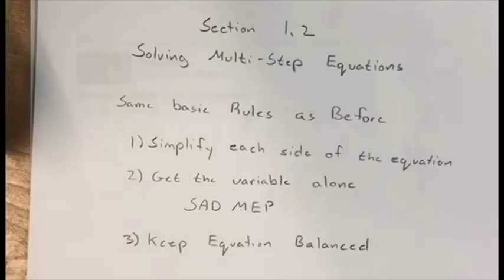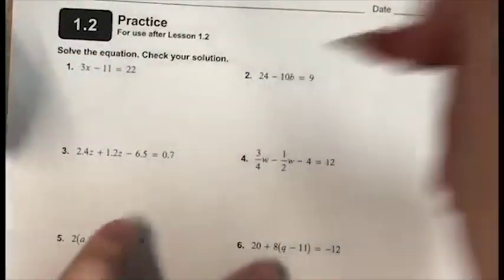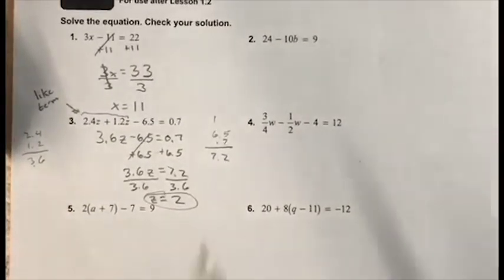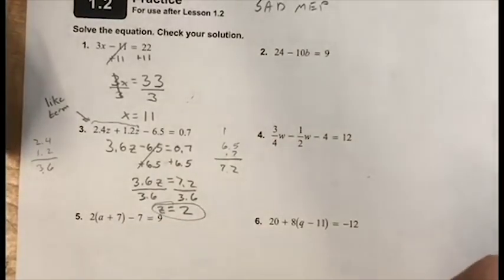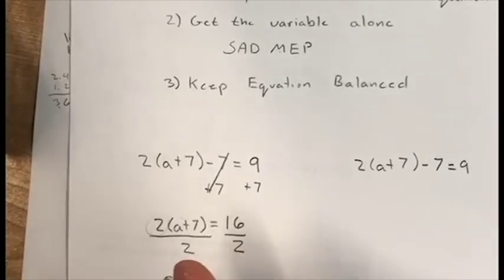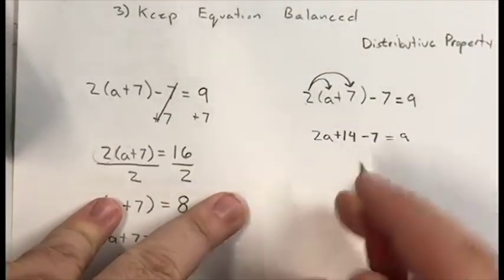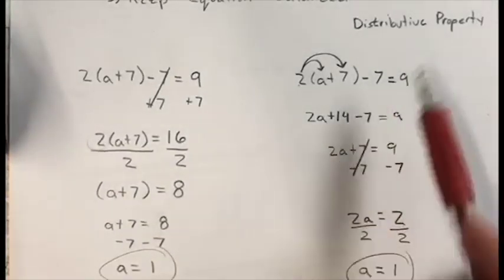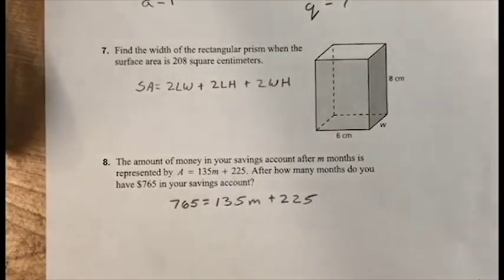Section 1.2: Solving Multi-Step Equations